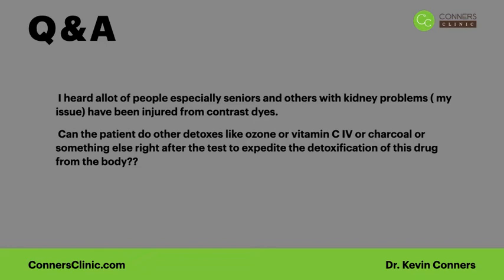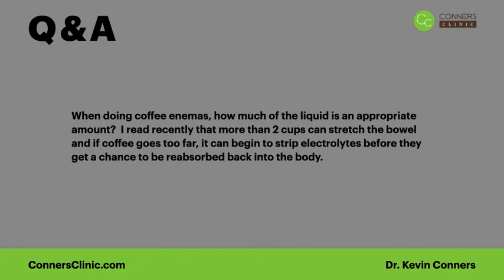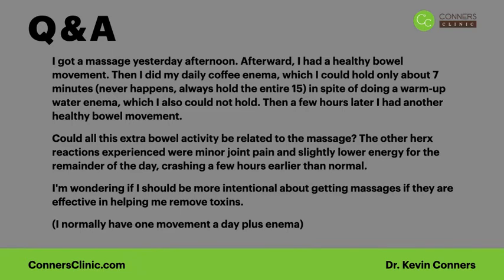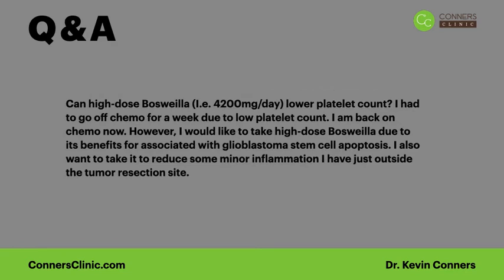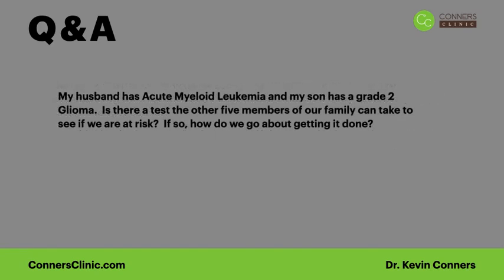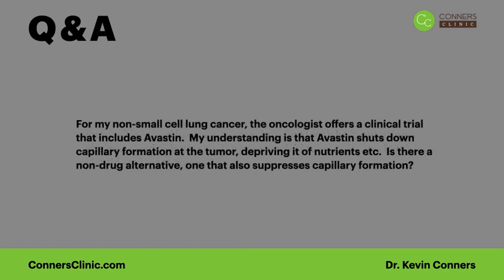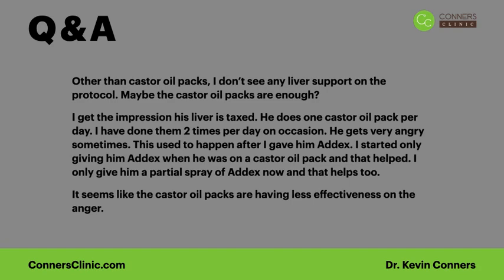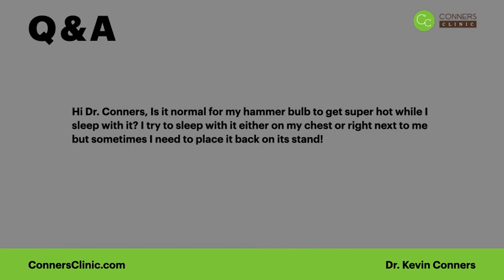Zoom 05-18-22 | Conners Clinic - Alternative Cancer Coaching